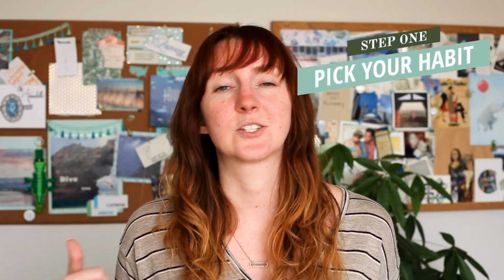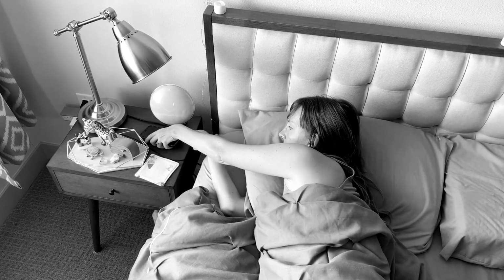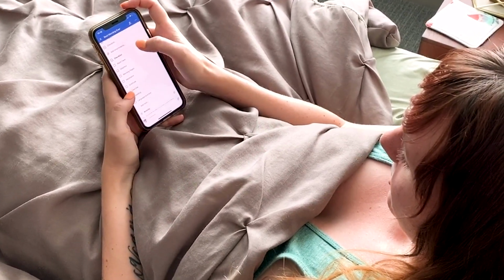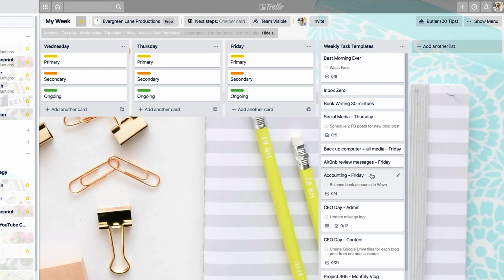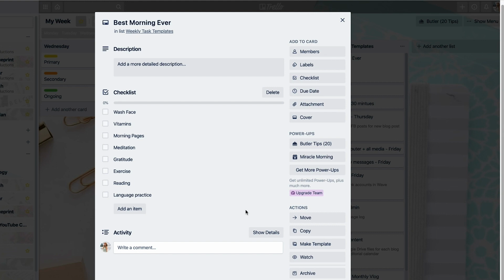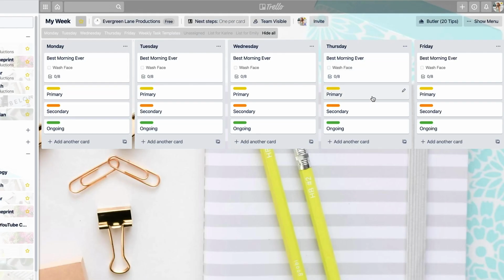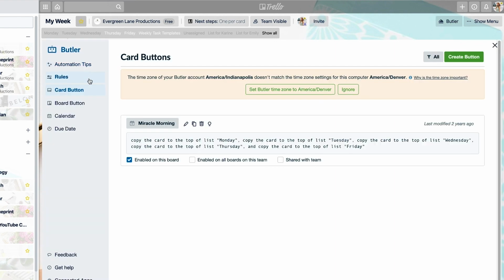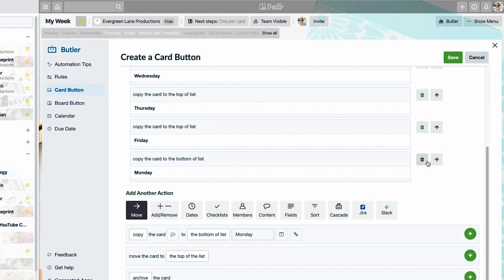MY BEST MORNING ROUTINE HACK | Using Trello for Self Care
MY BEST MORNING ROUTINE HACK | Using Trello to Organize Your Self Care
As an entrepreneur (or you know, a human), it can be easy to let taking care of yourself take a backseat to taking care of business. This is why I decided to build self-care into my morning routine with Trello. Today I'm sharing the step-by-step guide to how I organize my life with Trello.